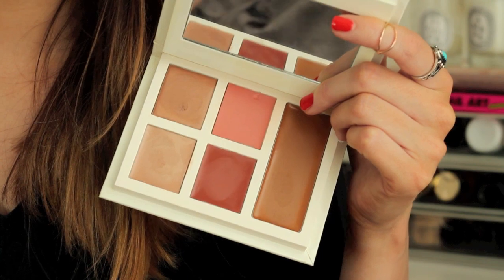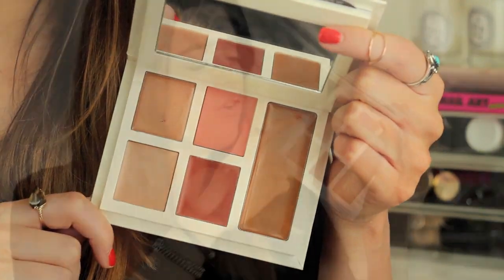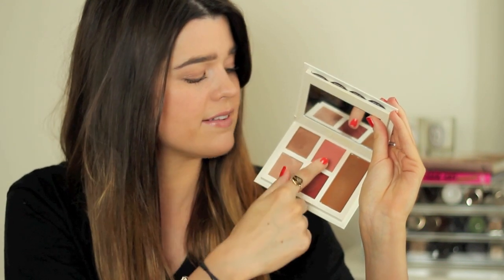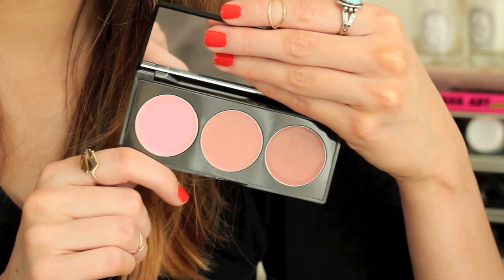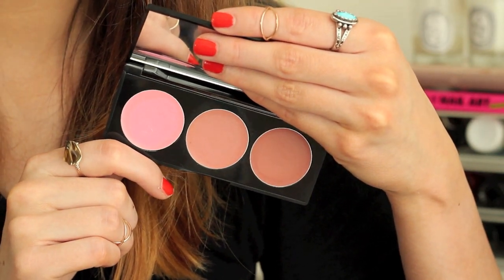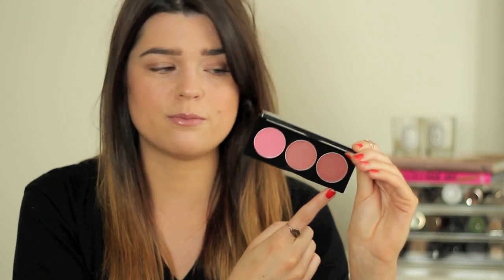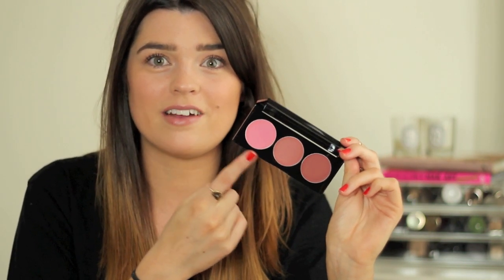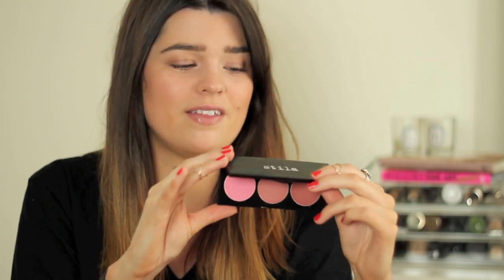My Pick of the Palettes | ViviannaDoesMakeup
What I'm Wearing:
Top - American Apparel
Bracelets - Pandora and Kurt Geiger
Rings - Urban Outfitters, Topshop & River Island
Makeup - Giorgio Armani Luminous Silk Foundation in 4* & 6 mixed, Bobbi Brown Creamy Concealer, NARS Laguna Bronzer, Stila Convertible Colour in Lillium, L'Oreal Telescopic Waterproof Mascara, Wild About Beauty Safari Nights Palette*
Nails - Essie Meet Me At Sunset

Products Mentioned:
Laura Mercier Bonne Mine Palette - sorry I couldn't find a link, but I did spot it on eBay!
NARS And God Created the Woman Palette (shhh, it's in stock)
Shu Uemura Custom Palette* with P812, G Gold, ME885, P861 eyeshadows & P550 M521 blushers